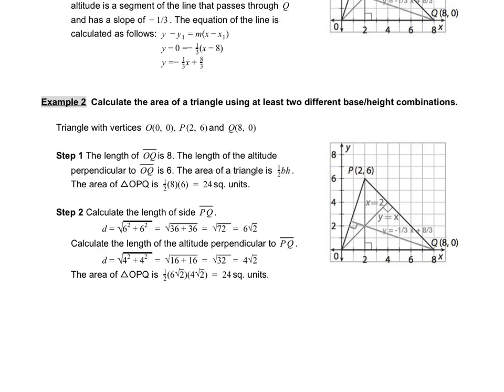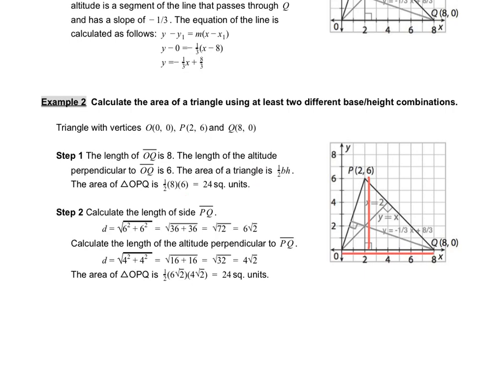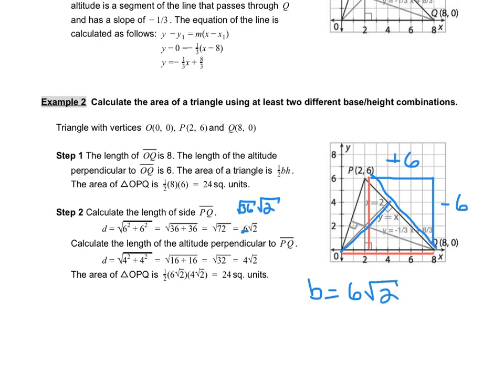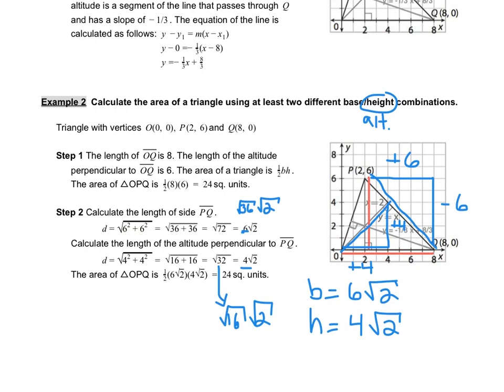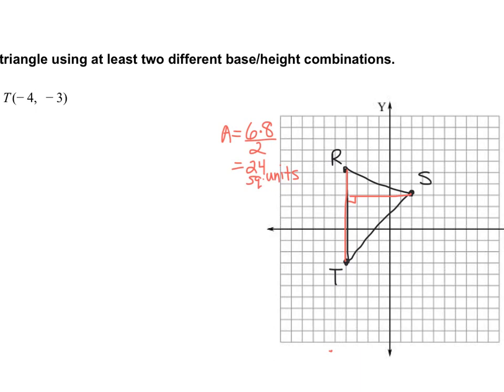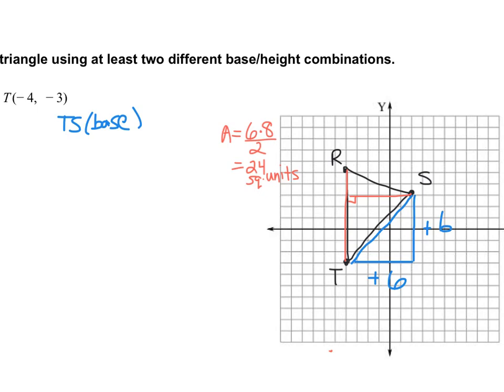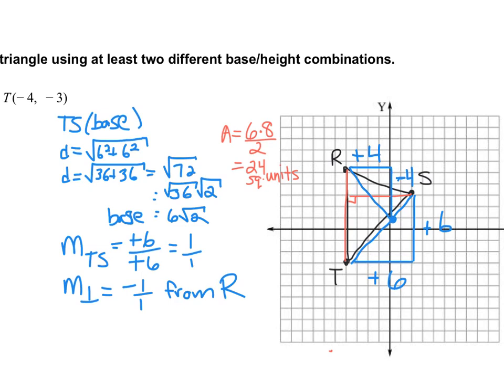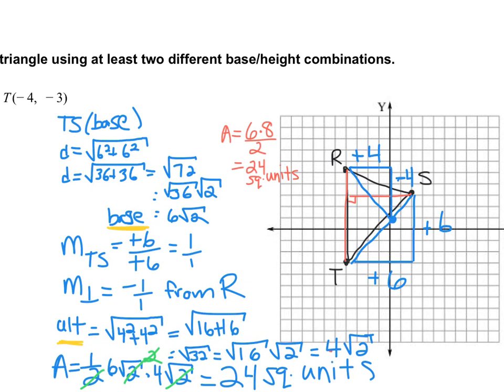Lesson 8-3 Altitudes & Area #3